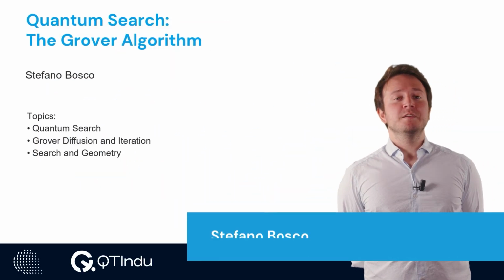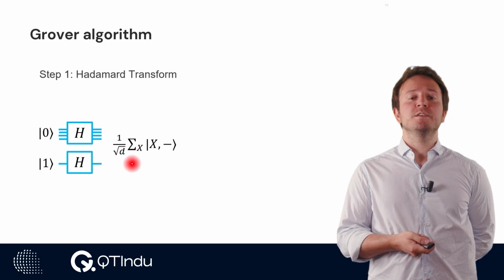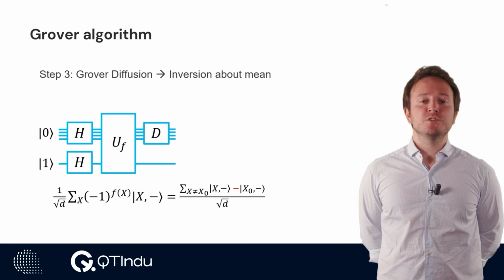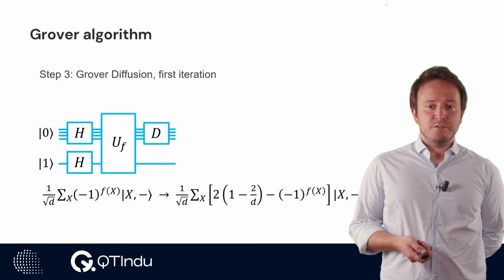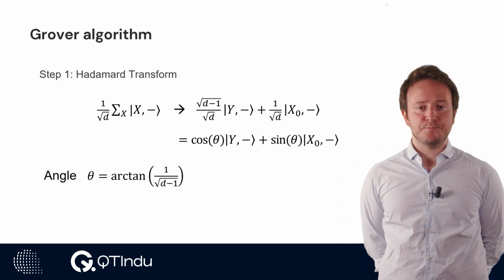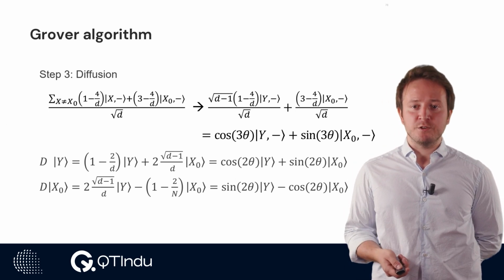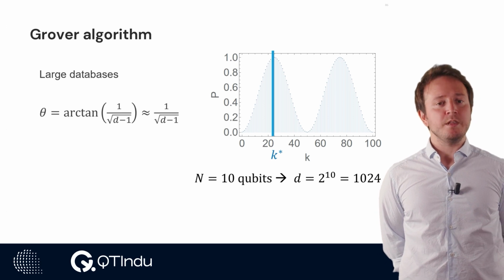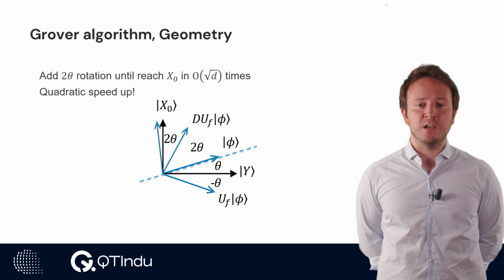QTM5x_2025_Module_1_4_The_grover_algorithm-video